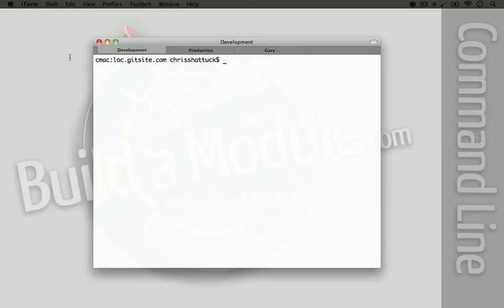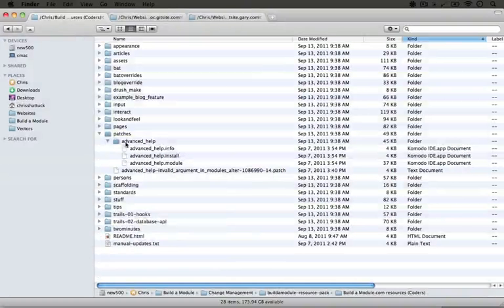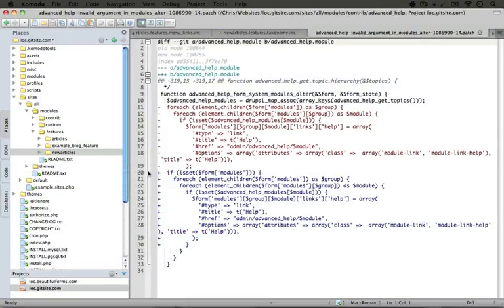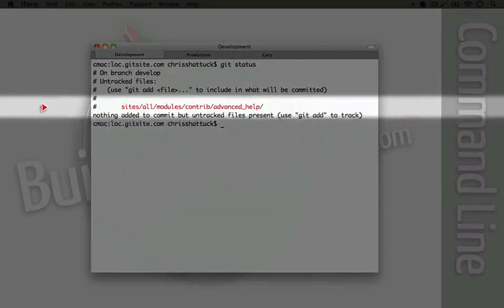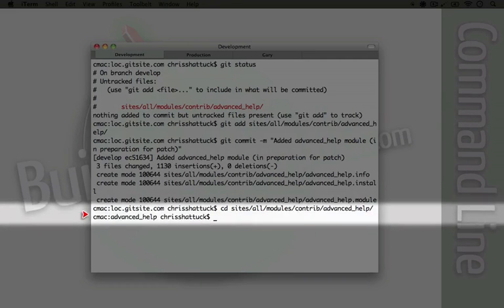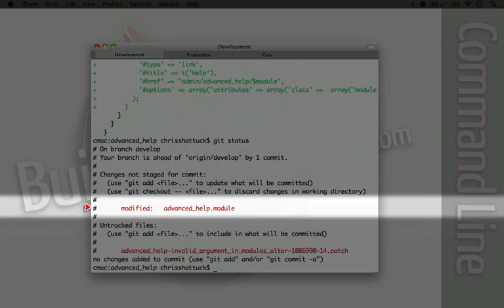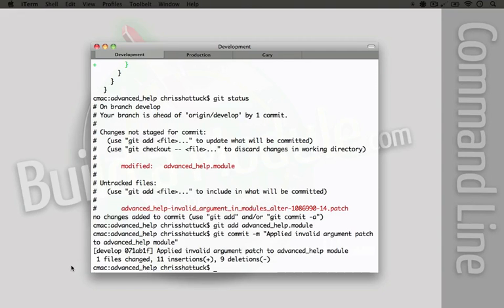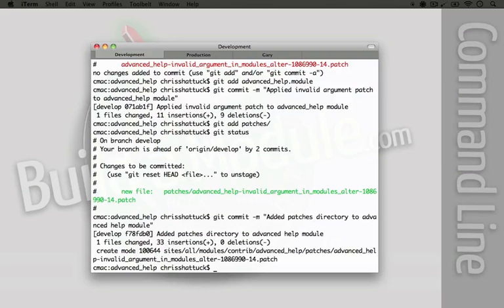94. How to patch a module (a Drupal how-to)